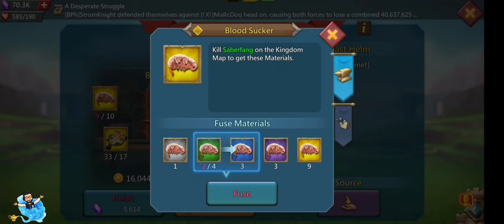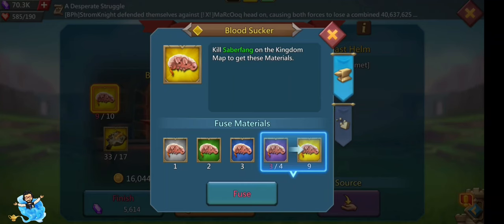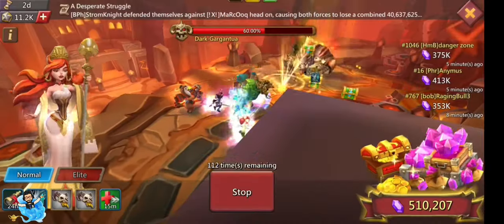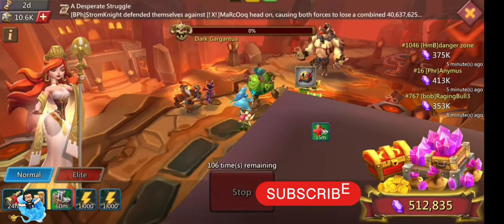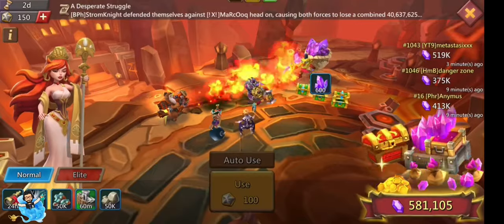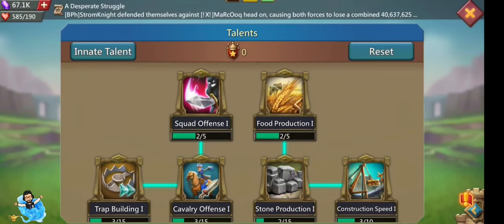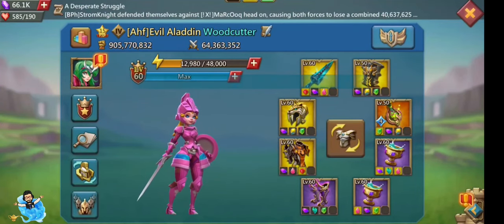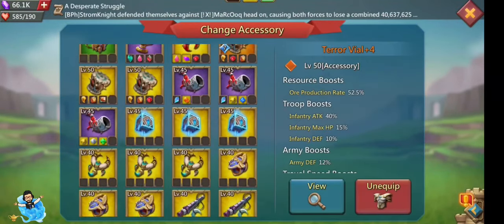A Gear Upgrade Video Lords Mobile Beast Helm ! Guild Fest Reward Collection, Using 120 Techonolabs